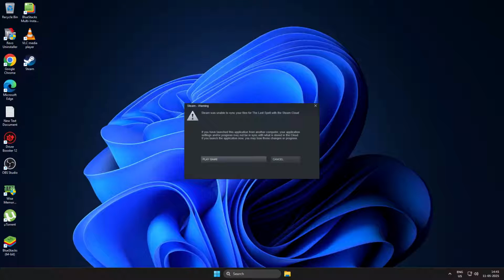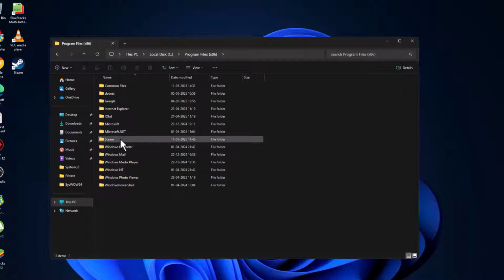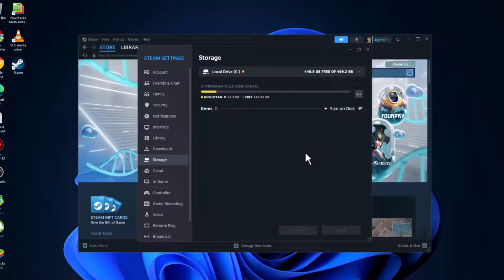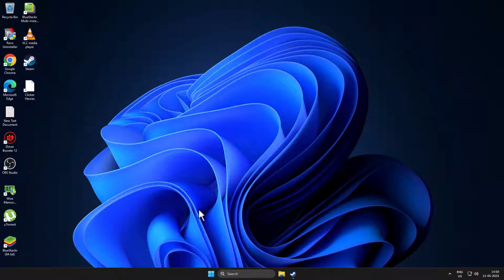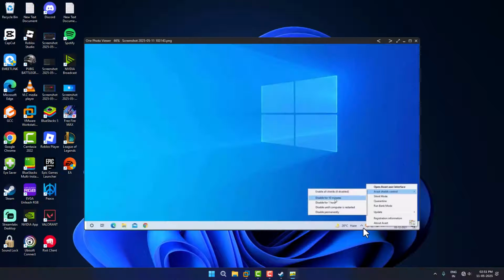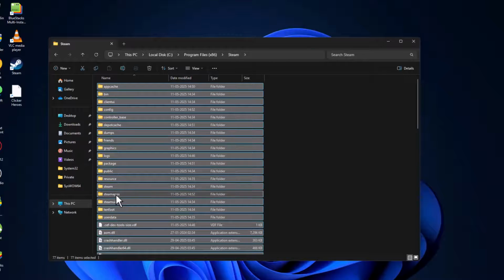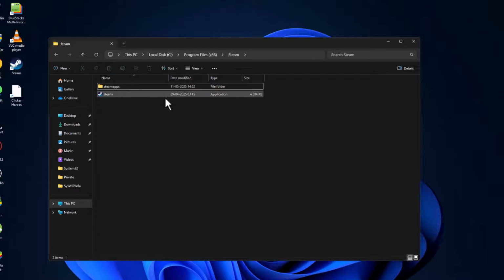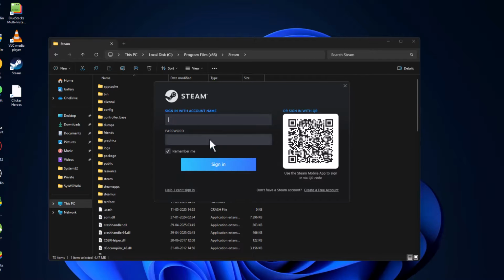How to Fix Steam Was Unable To Sync Your Files (2025)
Learn how to fix the “Steam was unable to sync your files” error in Windows (2025). This guide helps you troubleshoot Steam Cloud sync issues using easy steps like clearing download cache, verifying game files, and checking Steam servers.

00:00 Intro
00:08 Method 1
00:40 Method 2
00:58 Method 3
01:14 Method 4
01:52 Method 5